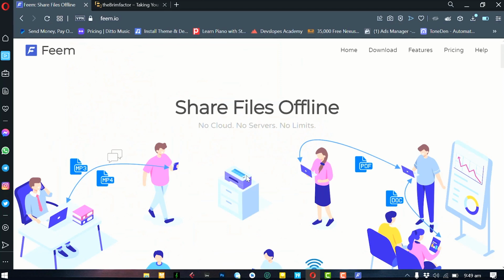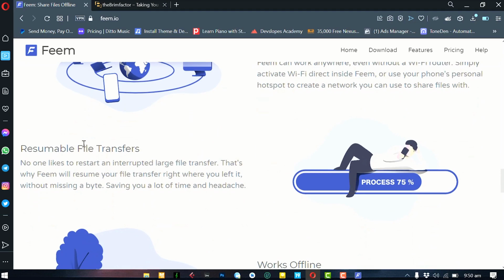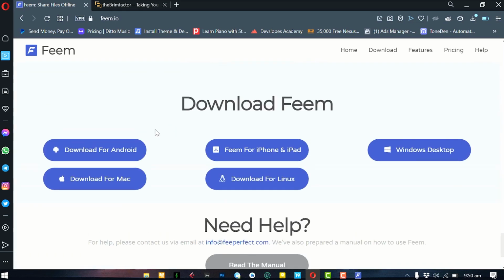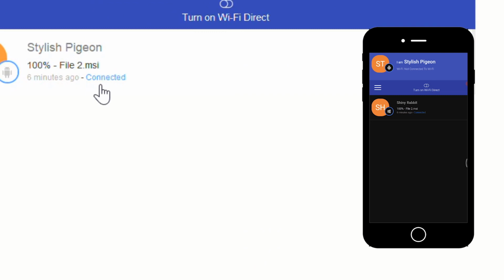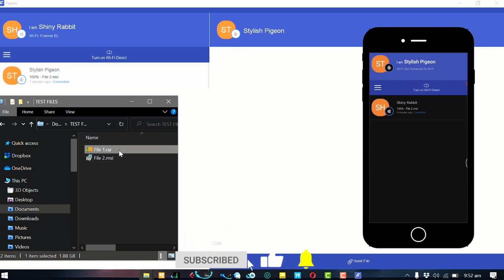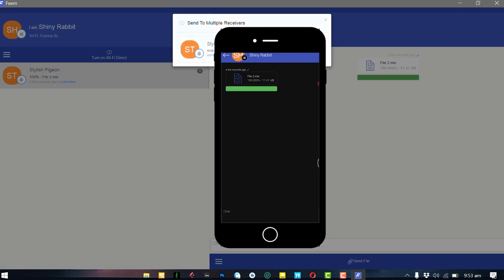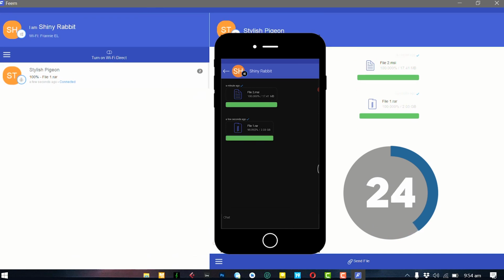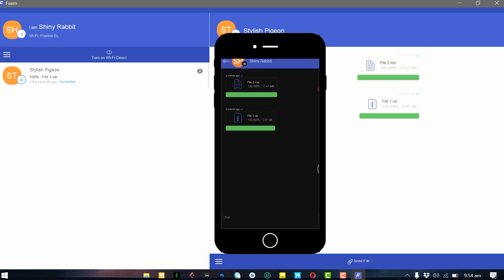How to transfer files between your phone and PC Wirelessly | [Fast - Easy]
In this video, we show you how to transfer files between your phone and PC wirelessly. This is the best tool in our experience, it's free, fast, reliable, requires no data, and easy to set up.